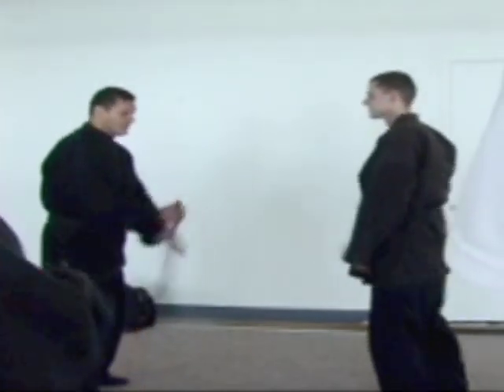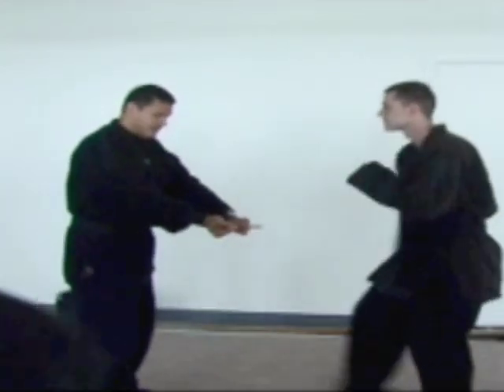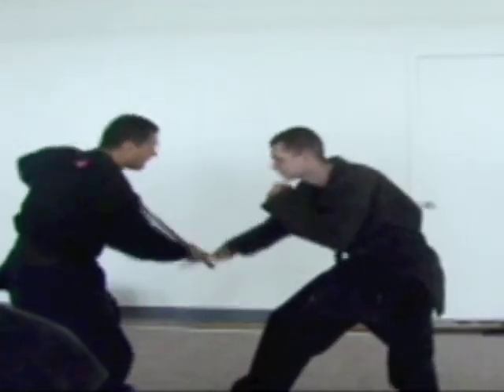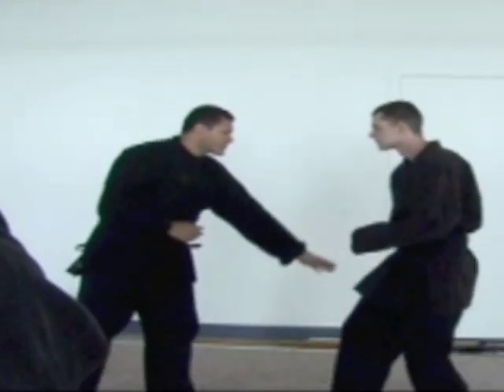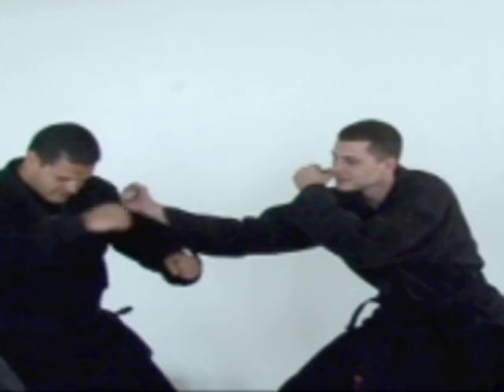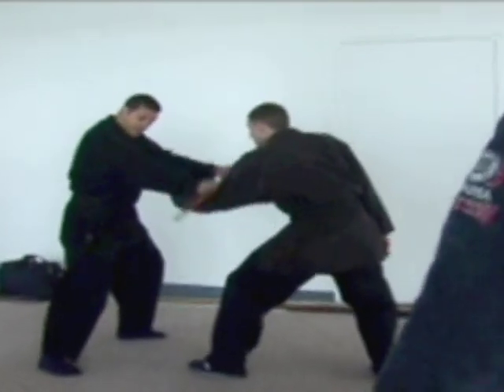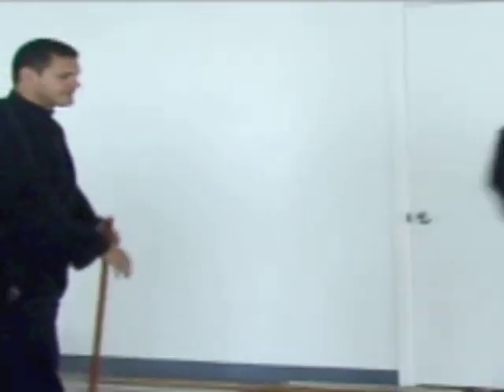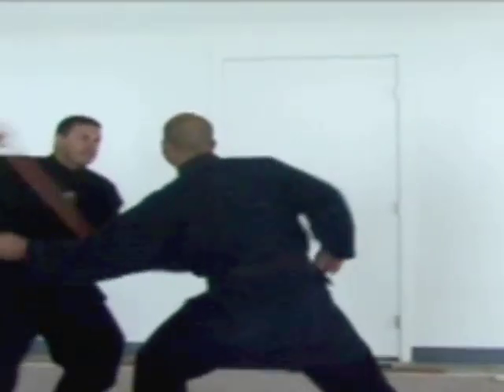Ninjutsu Dr. Kacem Zoughari - Gyokko Ryû Hanbôjutsu 玉虎流半棒流